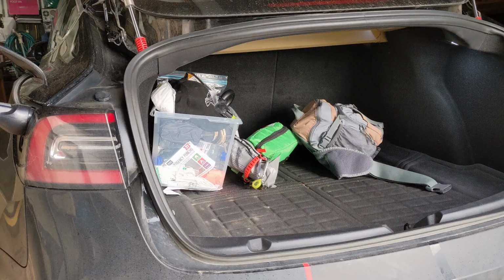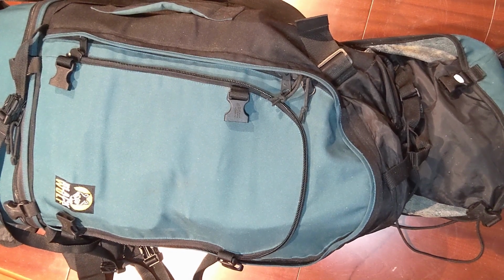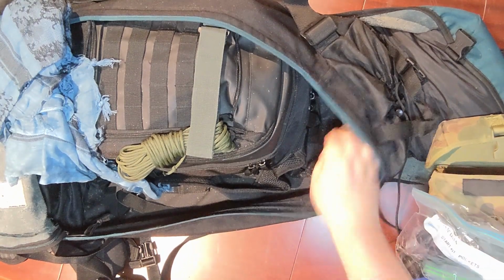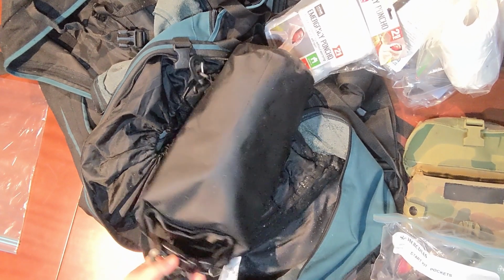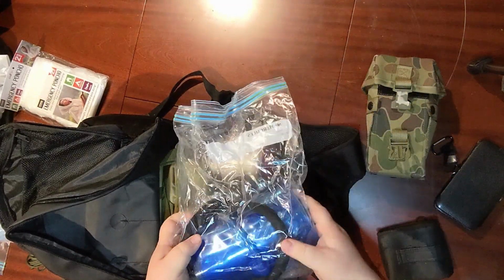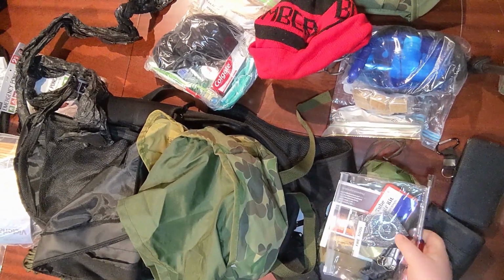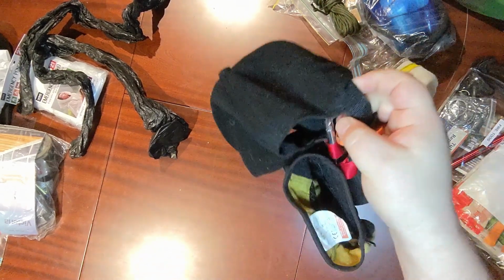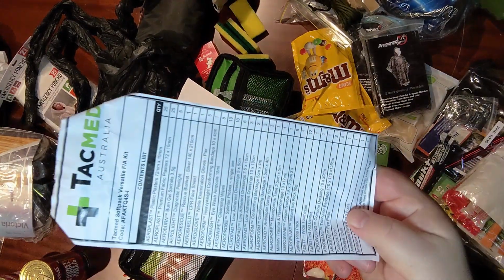2021 Get home bag refresh (Part 1) - 2019 system review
This video series is a refresh of my get home bag to coincide with USA national preparedness week.
Fuelled because my situation has changed a lot since 2019 when I first populated it and I do several things different from other bags I've seen videos for.
Things are also different because my primary vehicle is an EV; and my commute distance is almost 100miles each way with multiple people on board.